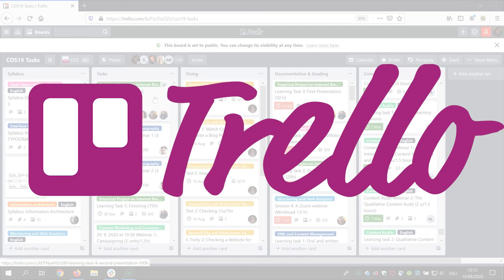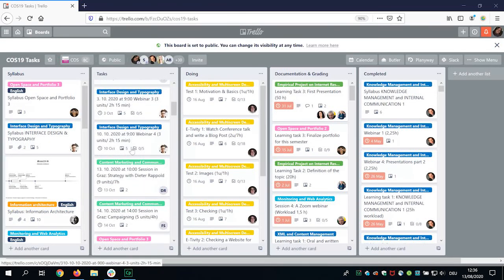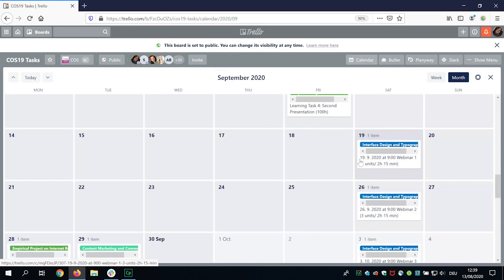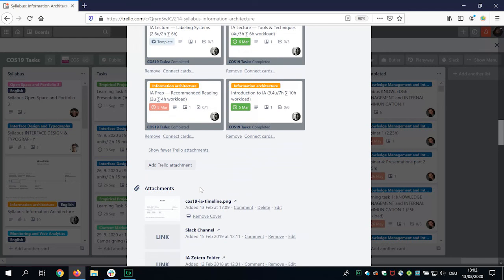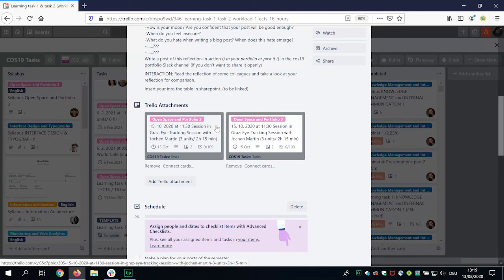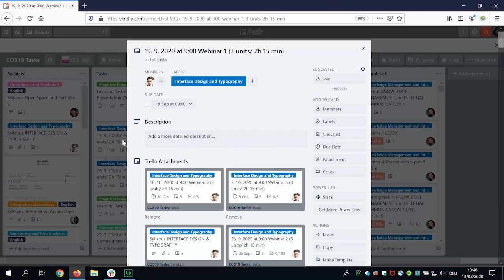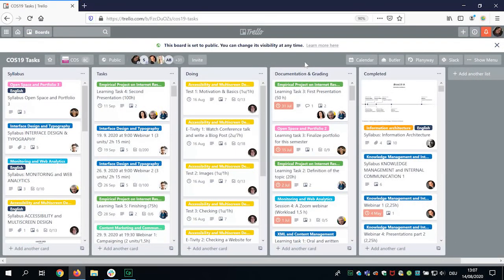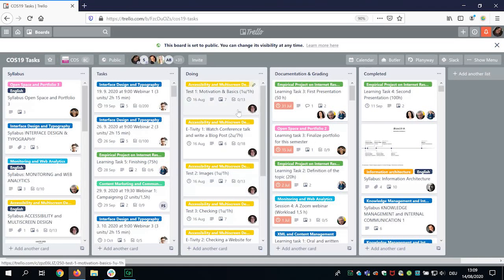HowToCOS // Trello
A video tutorial explaining our use of Trello to display the course syllabus, tasks, events and workload.

Video by Lea Dvoršak

Copyright by FH JOANNEUM GmbH 2020.